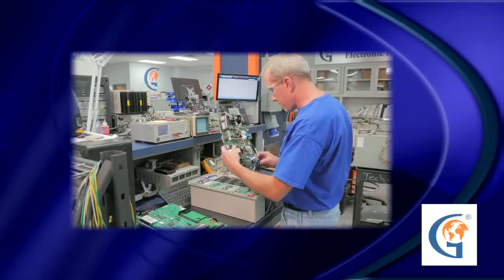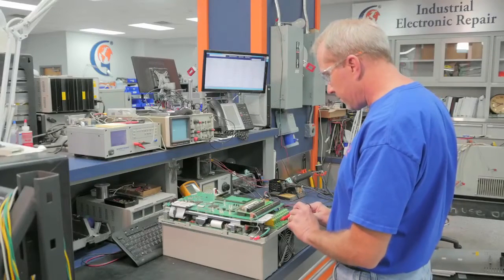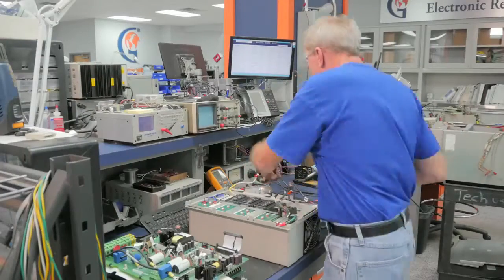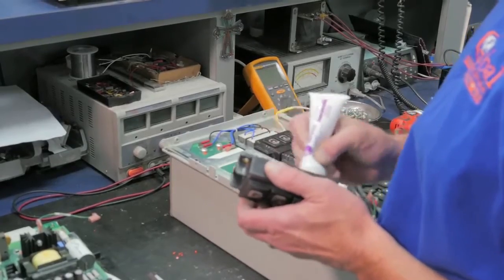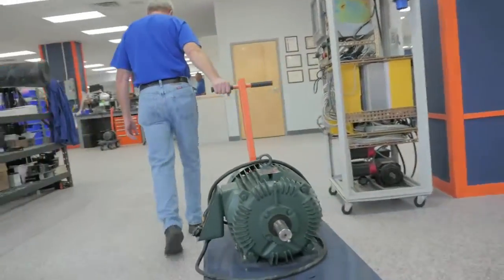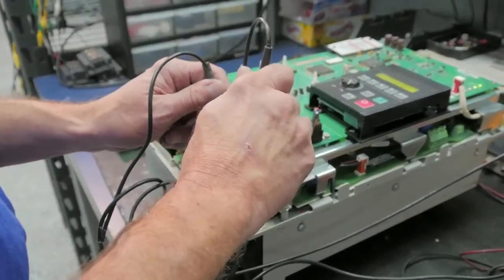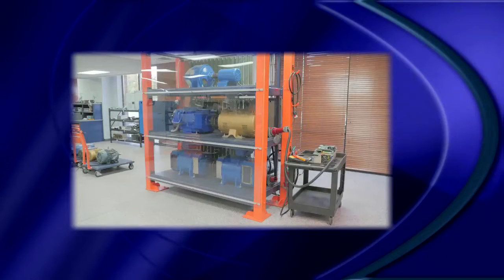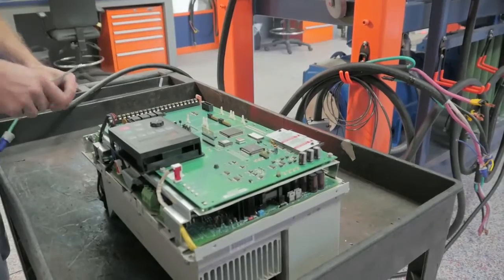AC Drive Repair with Full Load Dynamometer Test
Check out how our technician walks through an Allen-Bradley AC drive repair from evaluation to a full load test on our 3 tiered dynamometer.  We fully load test all AC and DC drives after repair on one of our dynos and we back all of our repairs with an 18 month in-service warranty.  Find out more information on our website, or give us a call!

At Global Electronic Services, we can repair AC and DC drives down to the component level.  We consider the job is only half complete without a true load test. Done to ensure a drive is fully tested.  This is the key to a successful repair.

We have a two-step process for true load testing drives. Let's watch as this drive gets repaired. The technician will first ohm the drive to check for shorts. When oming the output transistors, we are checking the diode reading between the bus and the output. We check the positive and negative sides of the bus between the input and output on all three phases.

This reading is a zero between the bus and an output connection. This means there is a short so there is at least one bad transistor in this drive. As a standard, we change out all three transistors when one is found bad to ensure that all three will function properly, prolonging the life of the
drive. As the technician breaks down the drive to get to the bad transistor he will visually inspect each board as they are removed from the drive to make sure there isn't further damage. Now he is at transistor level. He will scope the transistors to verify the short this reading is at zero confirming the short . He is removing the three transistors from the drive and will replace them with new ones. Again it is important to change out all three transistors when one is shorted or weak, because once one has gone bad the other two have been compromised, and will usually short out or fail when placed back under full load again.

We stock thousands of transistors. Now he is ready to install the new transistors. He will first apply thermal grease or heat sink compound, which is a thermal insulator. The reason for this is to eliminate air gaps or spaces from the interface area to maximize the heat transfer. Now the technician is reassembling the drive and reconnecting all the circuit boards. Now he is ready to sculpt the output again. As you can see, the readings are good across all three phases.

Prior to running this drive under a full load, he will perform step one in our drives test, the initial run test . For this initial test he will run a motor without a load. This allows us to verify there aren't any weak components before placing the drive under a 100 percent full load. First he is connecting 460 volt power to the input of the drive. Now he is connecting the motors power leads to the output of the drive. The technician is now ready to turn on the 460 volt power. Here he is using the keypad to give the drive of frequency speed reference. Now he is scoping the output and checking the PWM or pulse width modulation. This ensures the gates are firing sequentially. If they were not firing correctly, one line would be missing from the scope. He is also checking to verify that there is not ripple on the bus. If there was ripple, we could see a squiggly type of line. Next he will power down, discharge the bus, disconnect the motor, and head over to the dyno for the final step in our drives test, a 100% full load test.

On our three-tiered dyno, he will select the appropriate tier based on what the drive is rated for. A dynamometer or dyno is two motors coupled together running in opposite directions to create resistance. This resistance is the load we can control, the amount of the load, and bring it over and under its rated amount. The ability to run this drive at its full load gives us an advantage to truly test the drives performance. Without this test the failures would occur at the time of install for the customer, leaving them a useless drive that only runs without a load on it. The technician is hooking up the 460 volt power to the input of the drive, and the dyno leads into the drives output. Now he is powering on the dyno. First he is using an amp meter to make sure that the current levels on each phase are balanced before engaging the load. The technician will now turn on the load and will adjust the load torque according to the drives output amp rating. Then he checks each phase again while under load to ensure that each are balanced. This drive is successfully running and it's fully rated load. After it runs for a one-hour period at 30 and 60 Hertz, it will be ready to be cleaned and shipped back to the customer you.